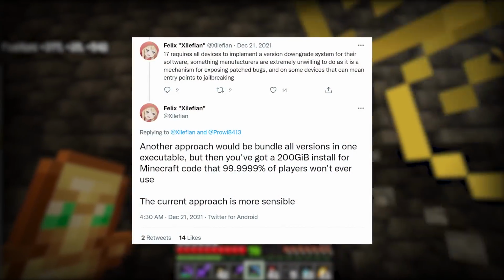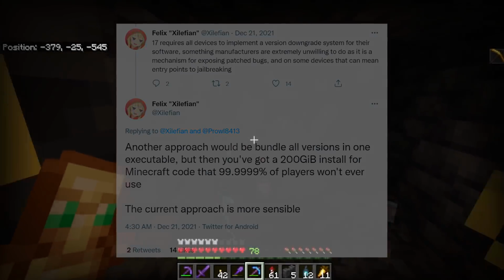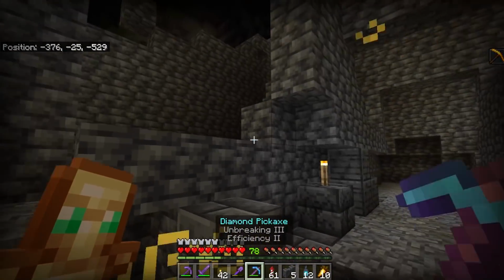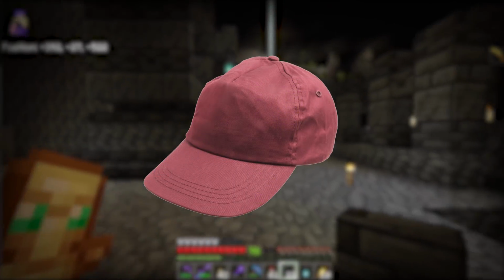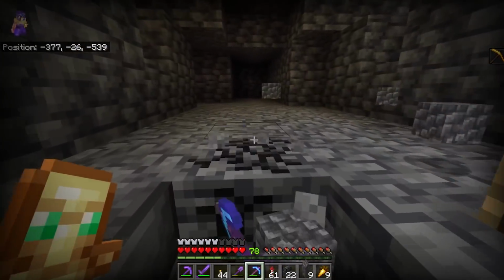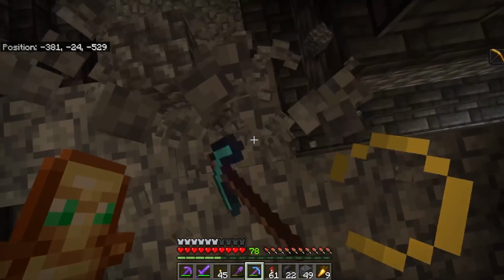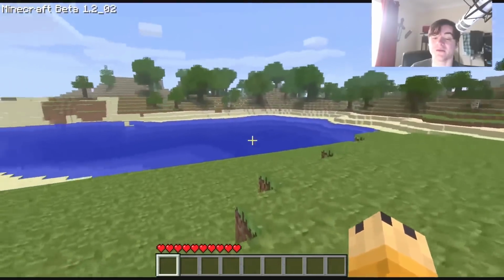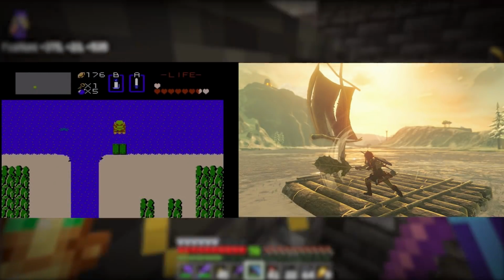Minecraft's Biggest Mistake Ever... Is Pretty Useful Actually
the big mistakes are the ones you never think about.

This Video Was Edited By:
Samuel H